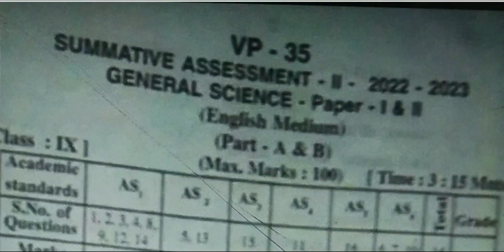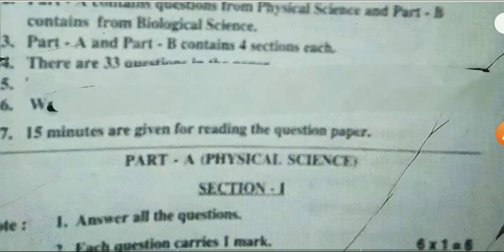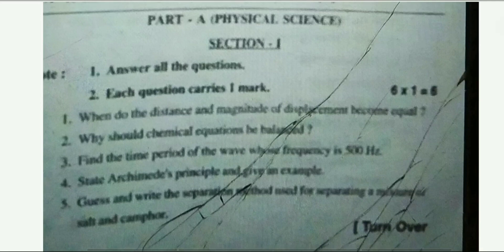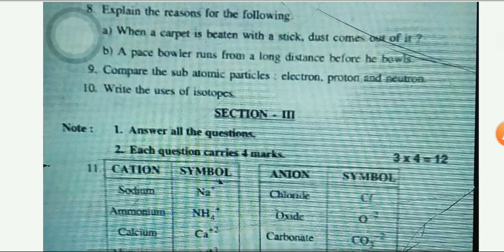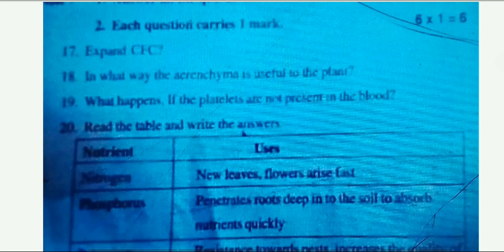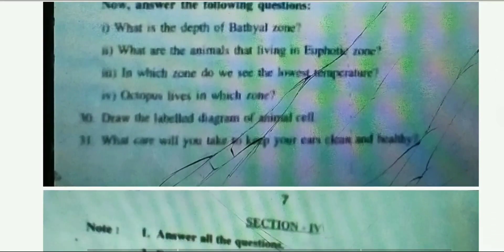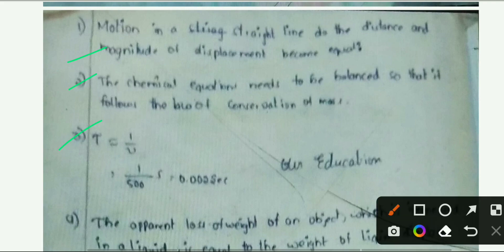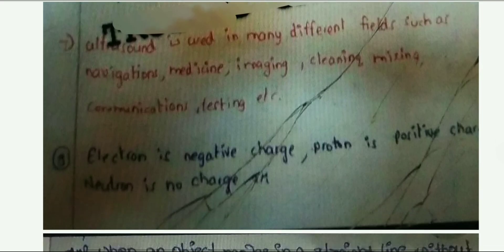🥳AP 9TH CLASS SA2 EXAM GENERAL SCIENCE ( PS AND NS ) QUESTION PAPER ll FULL ANSWER SHEET ll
👇🏼👇🏼👇🏼𝕯𝖔𝖜𝖓𝖑𝖔𝖆𝖉 𝖕𝖉𝖋 👇🏼👇🏼👇🏼

ap 9th class public final exams General Science real question paper 2023, ap 10th class final general science real question paper
ap 9th class sa2 exams ps and ns real question paper 2023 latest
ap 9th class sa2 exam question paper 2023
ap 9th class  general science real paper sa2